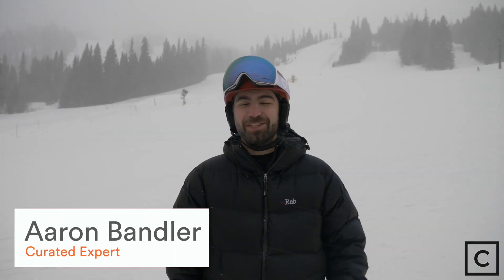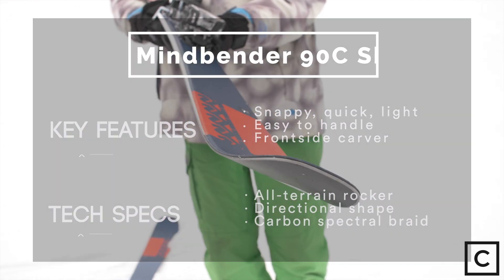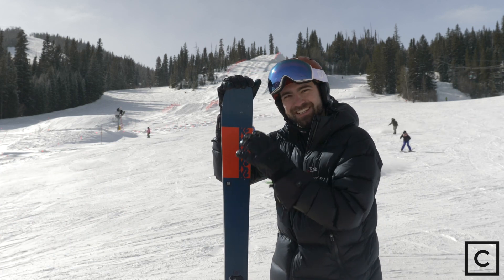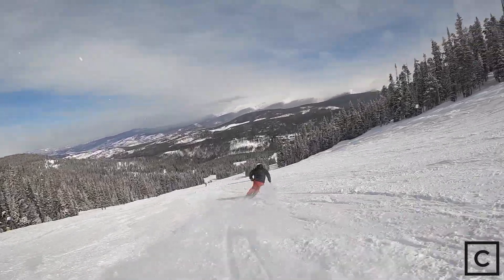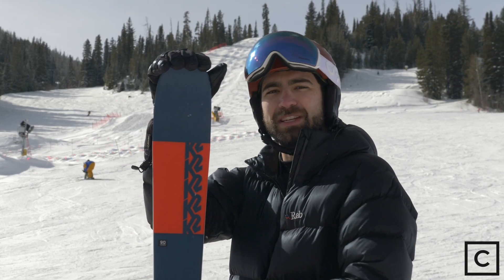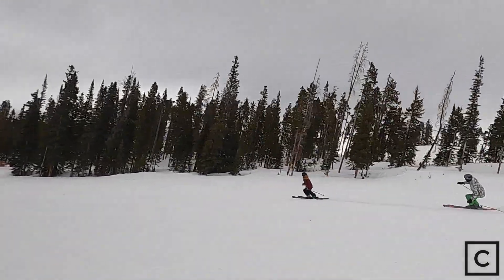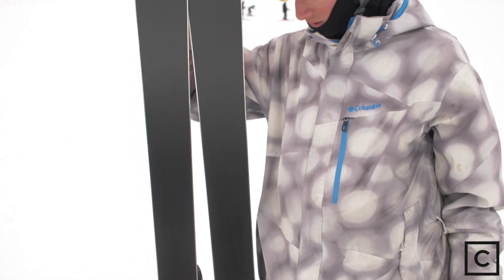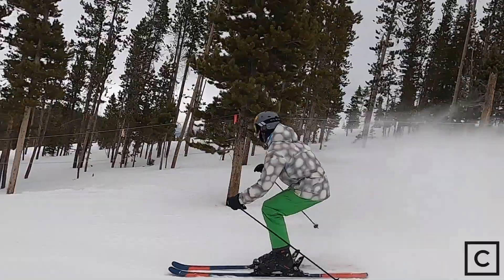2021 K2 Mindbender 90C Ski Review | Curated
The K2 Mindbender 90C absolutely shreds if you’re this type of skier … Curated experts take the new K2 ski out on the slopes at Winter Park Resort, CO. Here’s what they found out.

If you have any questions about whether the K2 Mindbender 90C is the right ski for you, reach out and talk to the experts in the video:

Or shop with a ski expert for all your gear needs, absolutely free.